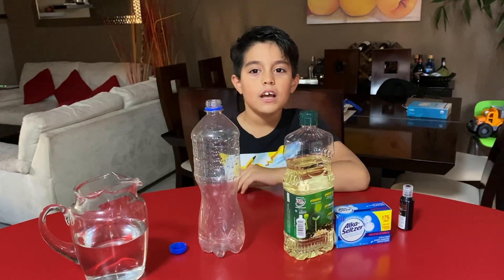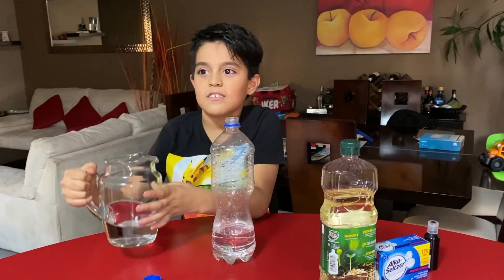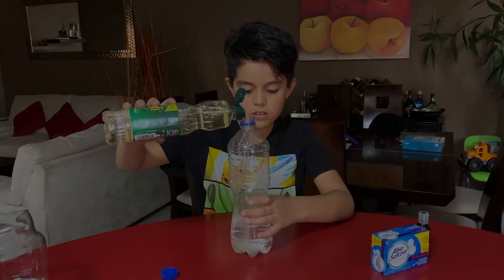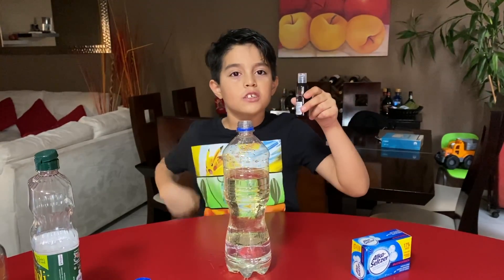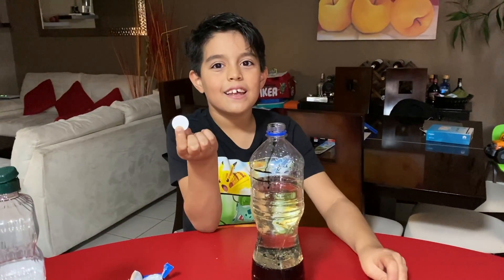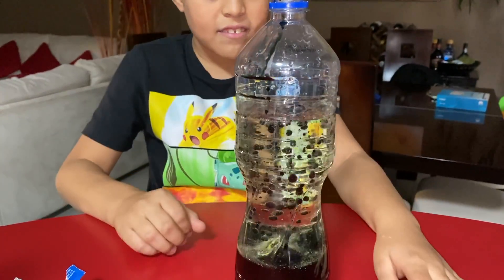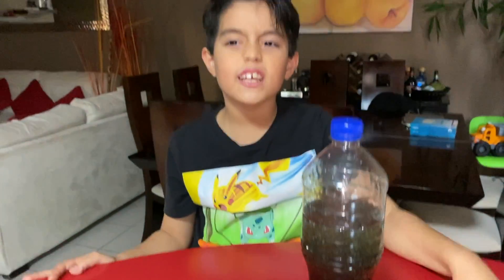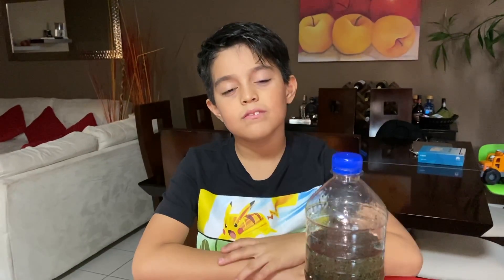science Project "Lava lamp"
Science project for primary school year 2 science asignment by Iker Soria @ American school